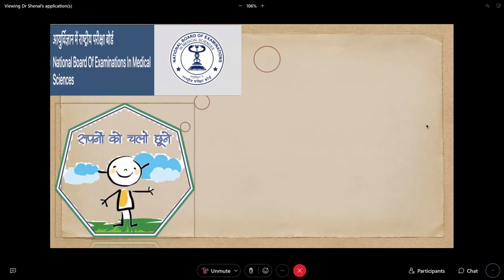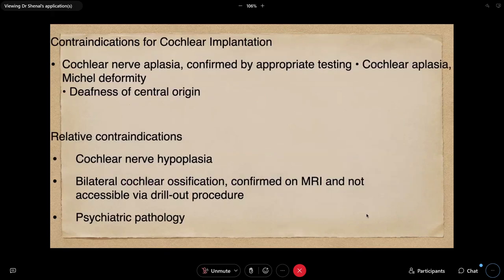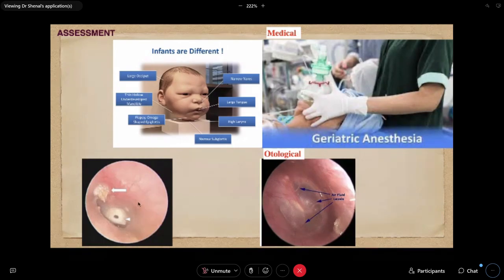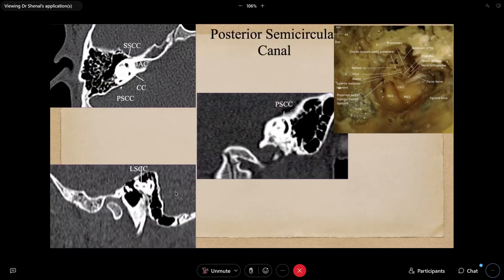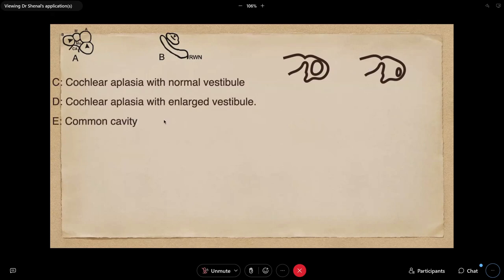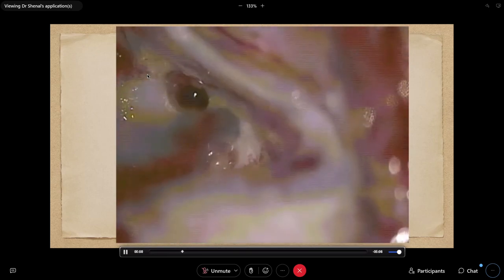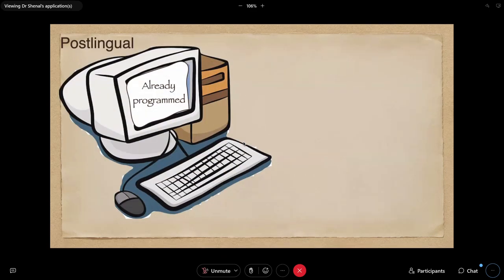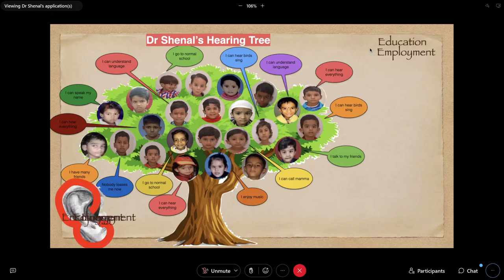Cochlear implants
NBEMS Otorhinolaryngology Webinar: Cochlear implants
Date: 01/12/2023
By: Dr Shenal Kothari